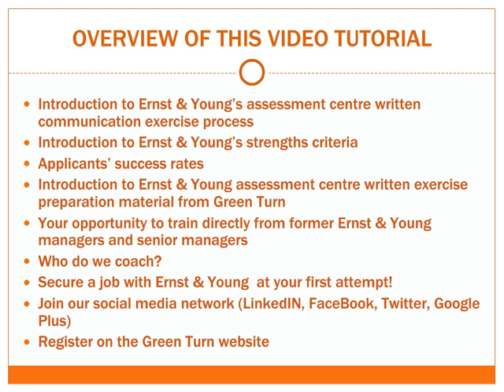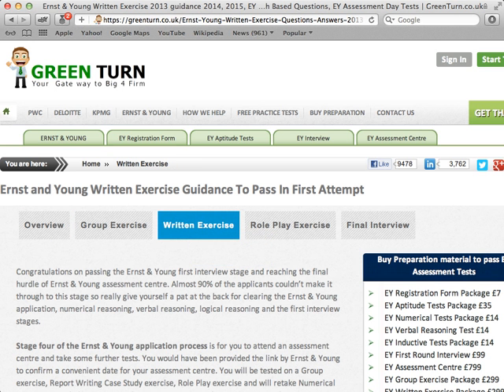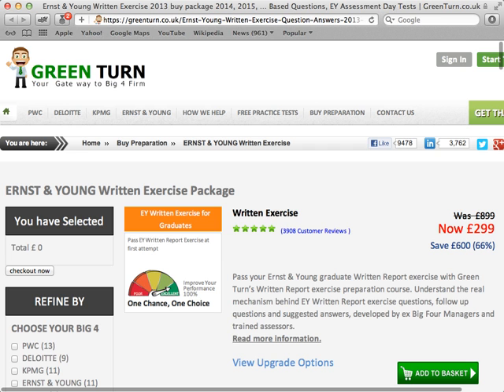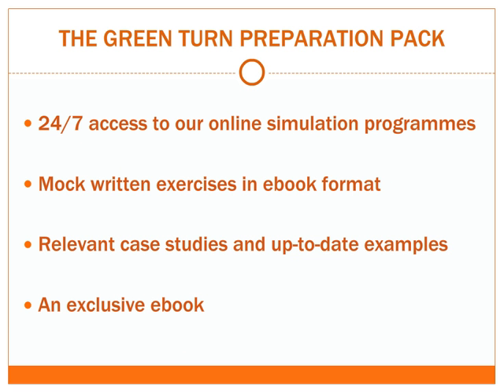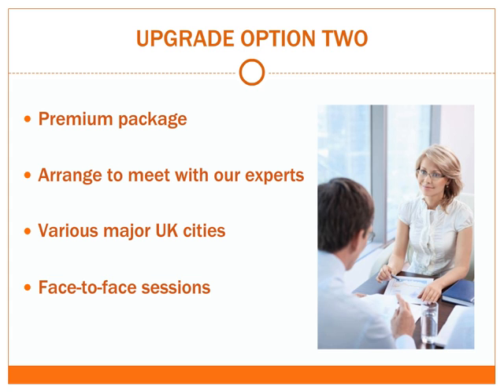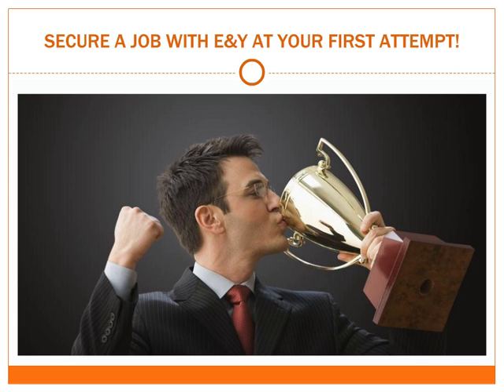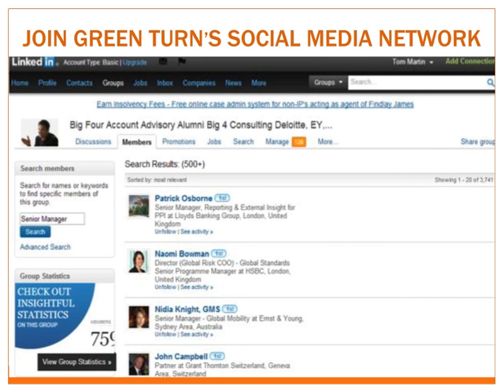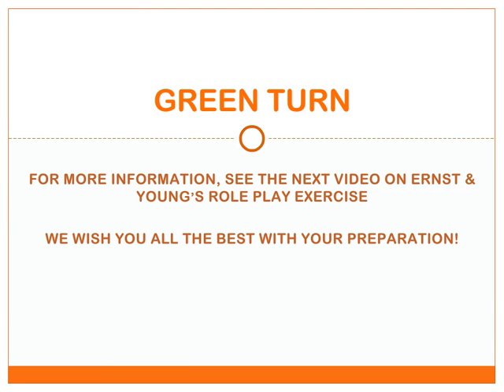Ernst and Young Written Report Exercise: EY Assessment Centre Preparation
Ernst and Young Written report Exercise is the final job test assessment at EY. The assessment centre written report exercise is the individual task at EY premises to test your team member, team leadership and commercial awareness skills (by writing a report/client email format). Prepare for your EY assessment centre with Green Turn to secure a permanent job with EY.

Green Turn has developed training courses, aided by expert former Big Four employees, designed towards helping you secure your dream job.

The Green Turn preparation pack includes 24/7 access to our online simulation programmes, Mock exam questions on EY Written report Exercise and EY Role Play Exercise in ebook format to practice offline, sample question and answers packs and instructions on EY's specific marking scheme.

Green Turn also offers two premium upgrade options to the basic pack. The first option allows you to train directly with our qualified experts from the comfort of your own home. This can be done over the conference call, through Zoom or via Skype. For the ultimate training experience, purchase the second upgrade and you can arrange to meet with our experts in various major UK cities. These face-to-face sessions are the perfect way to make sure that you're fully confident and prepared. Both options are flexible depending on your circumstances.

Whatever your reasons for seeking Big Four employment, rest assured that we will take you there! We have an outstanding pass rate of 99% and over 16 years of relevant coaching experience.

Preparing for the Big Four recruitment tests can be a daunting experience. We know what it feels like as most of us were in your shoes just a few years ago! Worry no more, we have the right solution for you.

Prepare with our ex-Big Four Qualified Consultants who have seen it all. We connect candidates with the ex-Big Four qualified professionals (Managers, Senior Managers, and Directors) for each service line (Audit Assurance, Tax, Advisory, Consulting, etc.) to train you and help you pass your recruitment tests. In fact, we are the only professional network offering this unique service worldwide. If you have a recruitment test coming at any of the Big Four Firm, then we can coach you live to pass that test(s). We cater to most of the English-speaking countries including the UK, USA, Canada, Australia, UAE, Singapore, New Zealand, and many more.

The demand for these in-person live 1-2-1 sessions is extremely popular with a 100% pass rate in our personalised service. We have limited spaces left so we highly encourage you to book your live preparation sessions asap to avoid any disappointment.